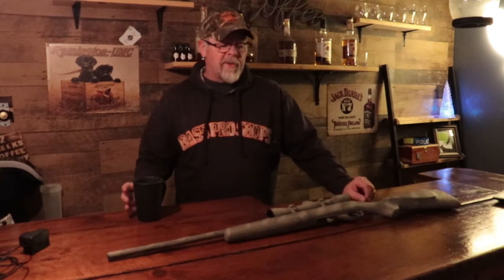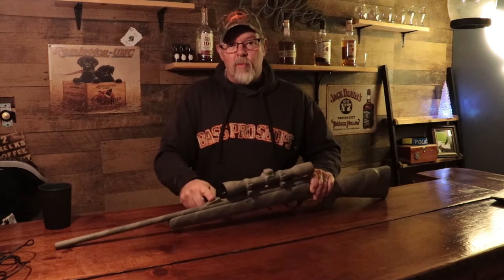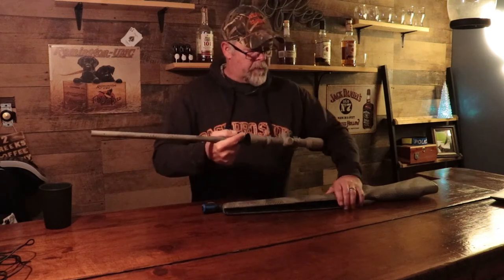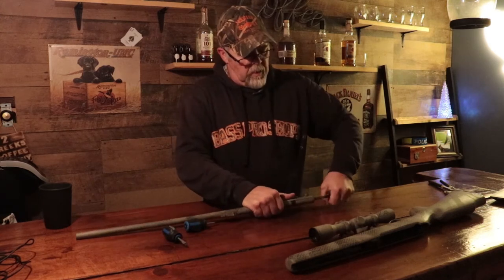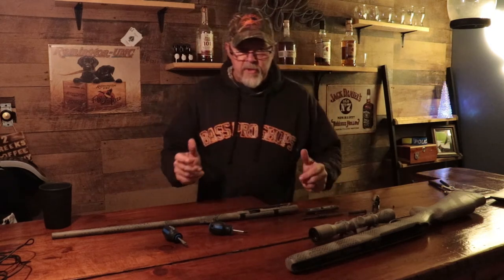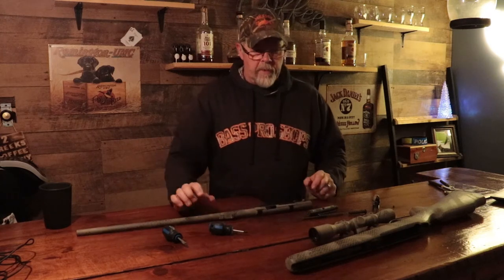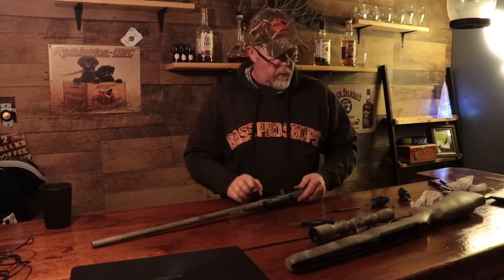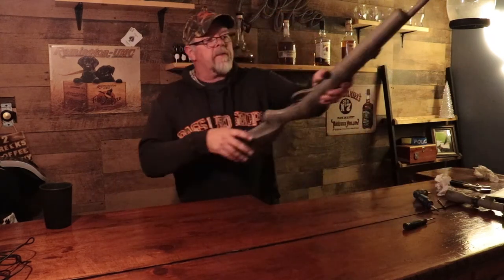SAVAGE .22 Squires Bingham (disassemble & assemble issues)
Today we disassemble and assemble our Savage .22 Squires Bingham. Not without issues.